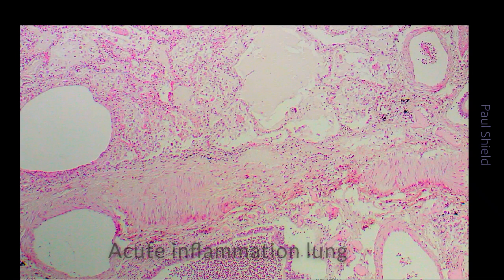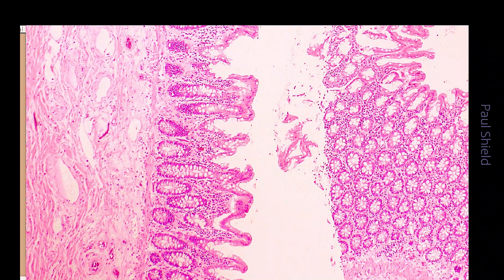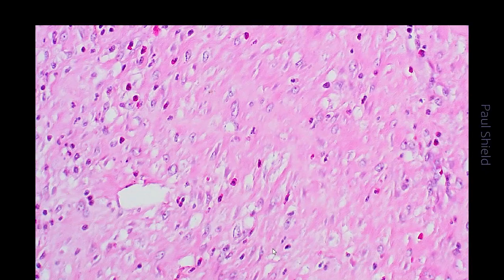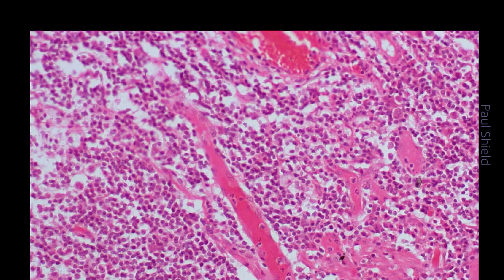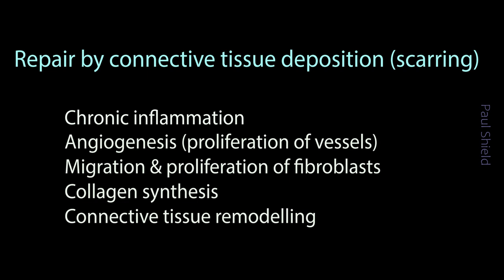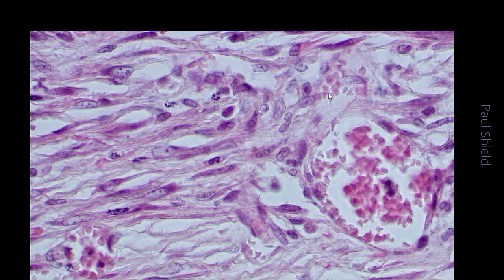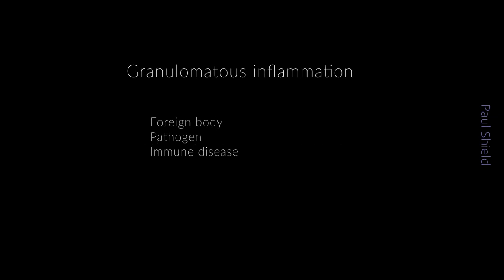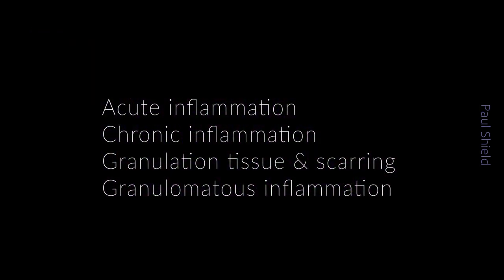Histological patterns of inflammation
Different patterns of inflammation & repair